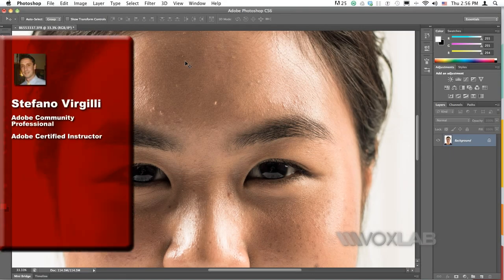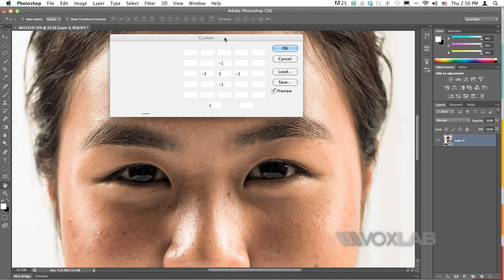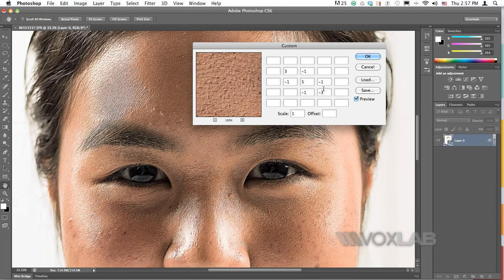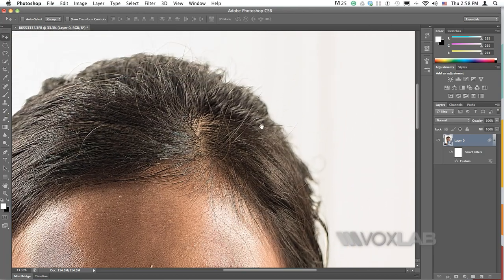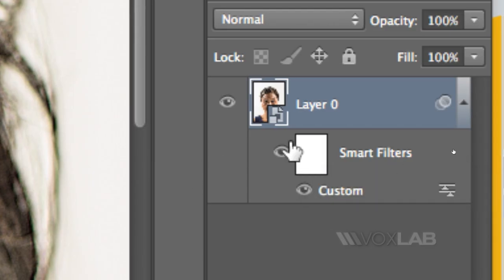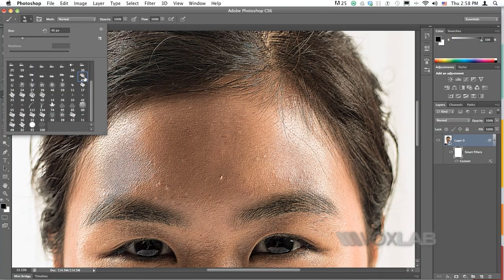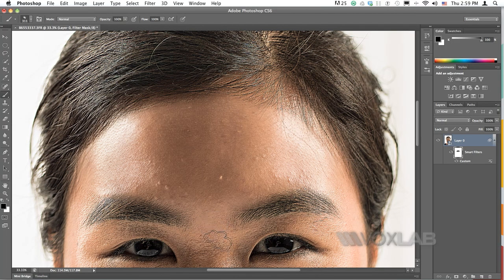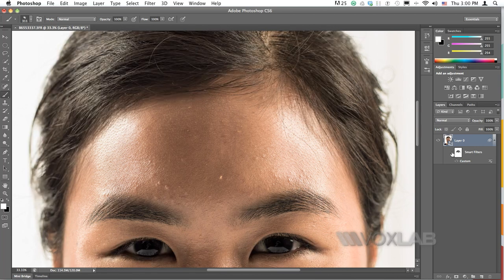Adobe Photoshop CS6 - Filter Custom (Tutorial by VOXLAB)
Stefano Virgilli from VOXLAB shows you the new brush added in Adobe Photoshop CS6 while using the Filter, Custom.